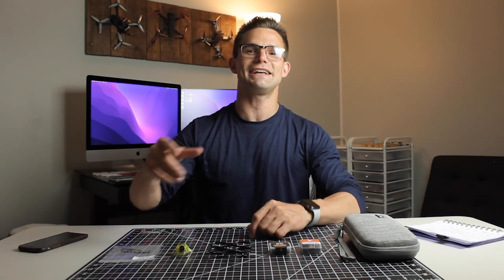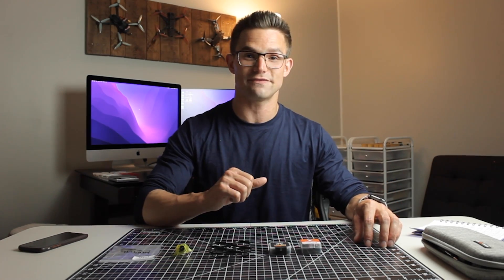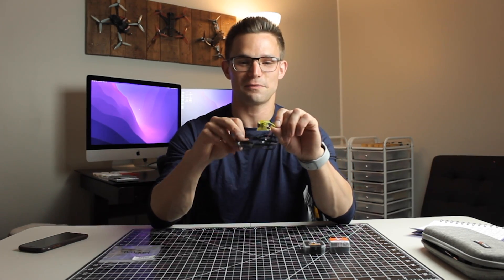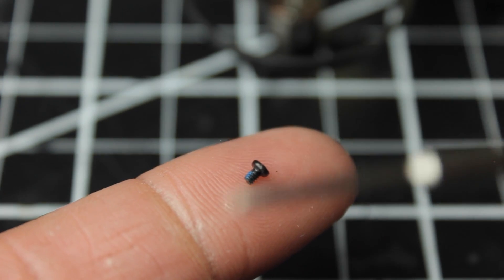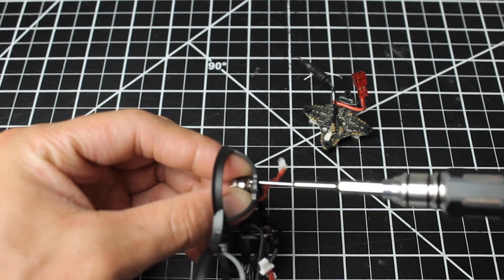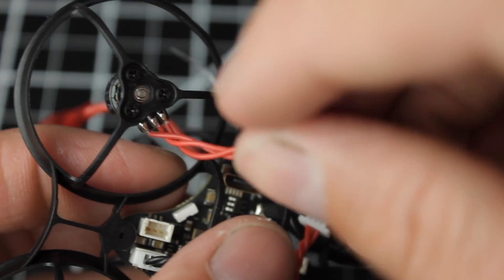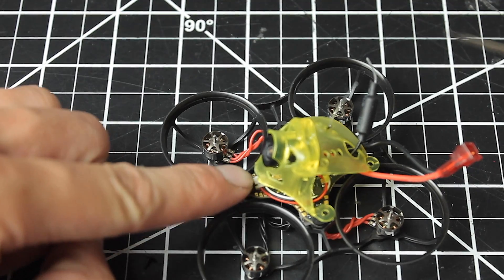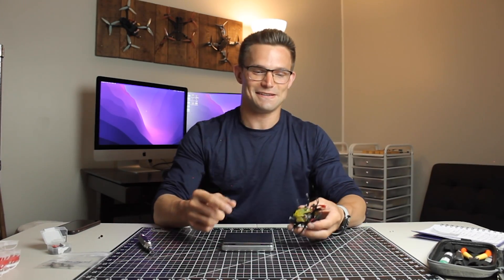Ultimate Guide to Build a Micro FPV Racing Drone